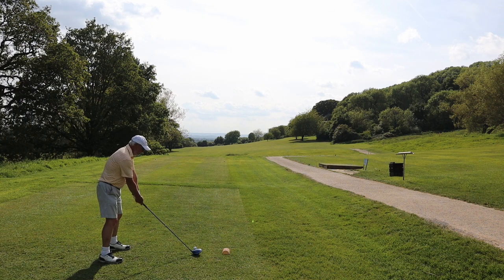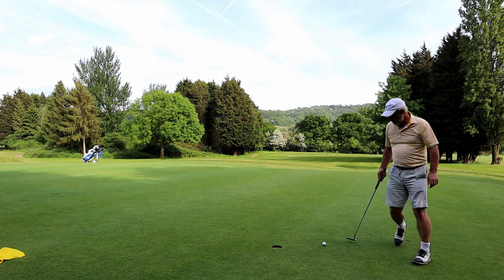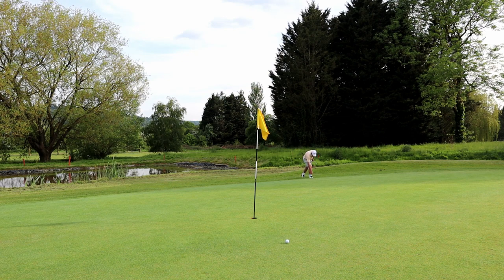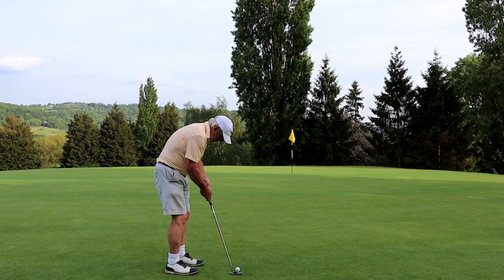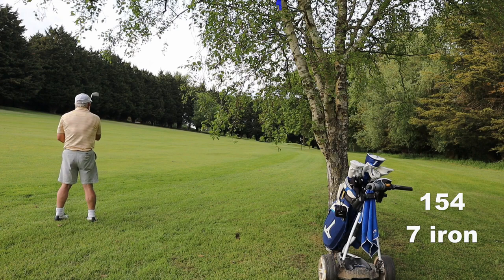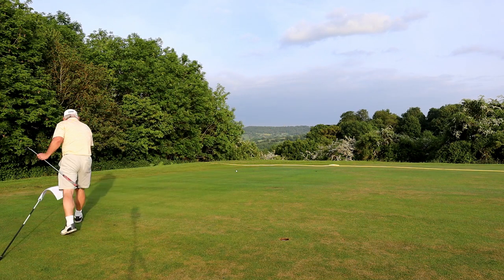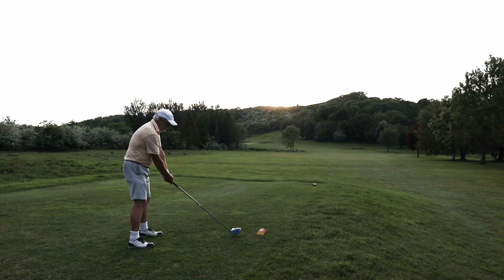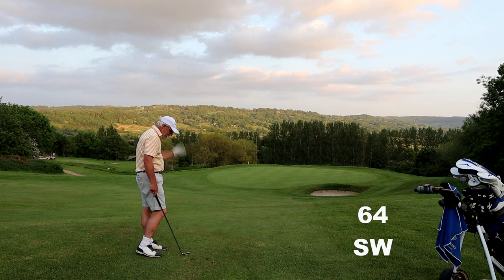Practicing on the course. Not everyone is a range rat.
Some people hate the range. So how do you practice on the course?
Just a few of my thoughts while playing a practice round.